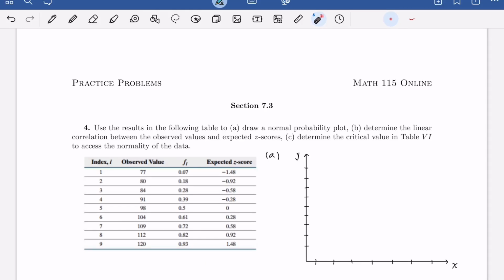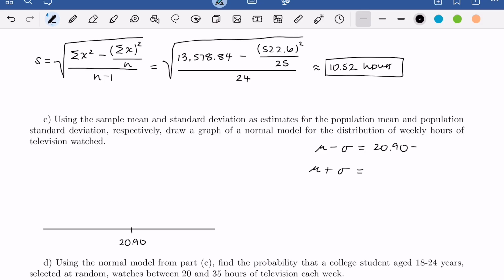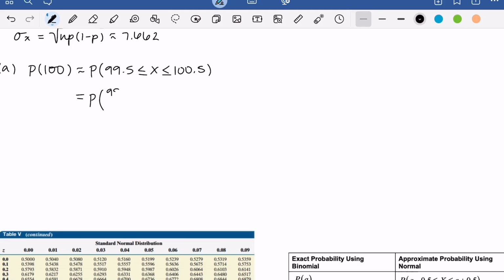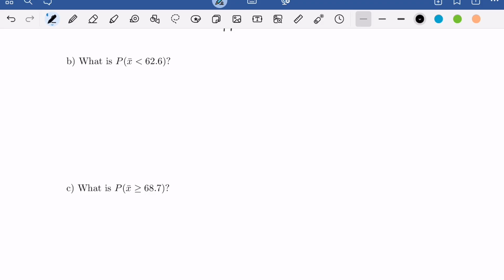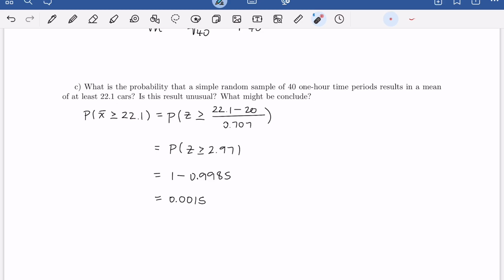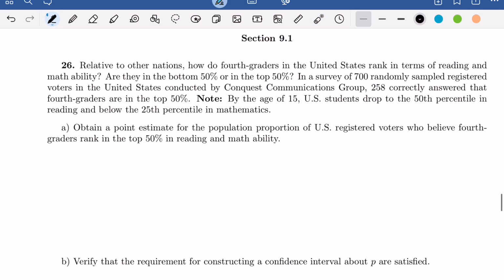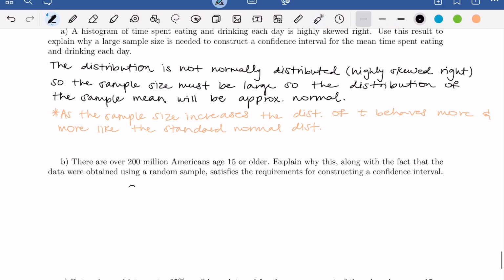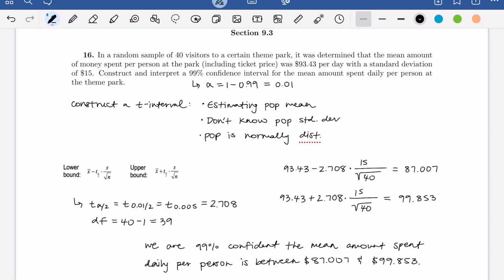Sections 7.3 - 7.4, 8.1 - 8.2, & 9.1 - 9.3